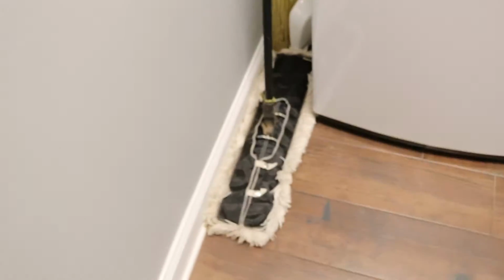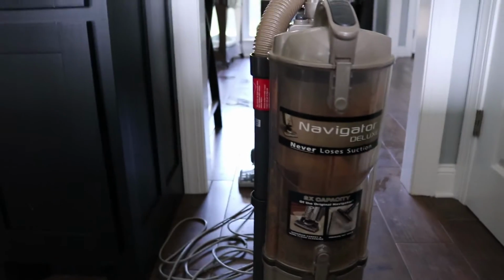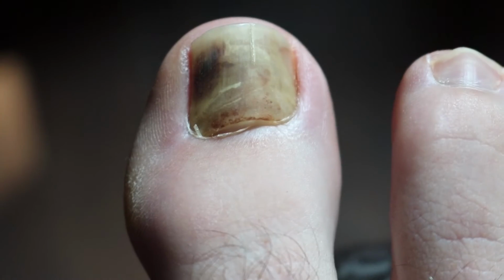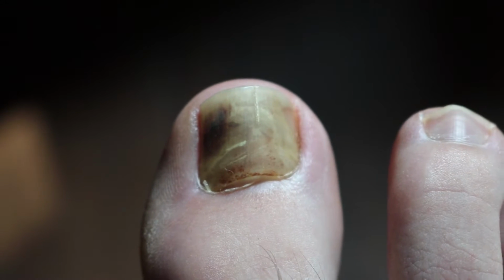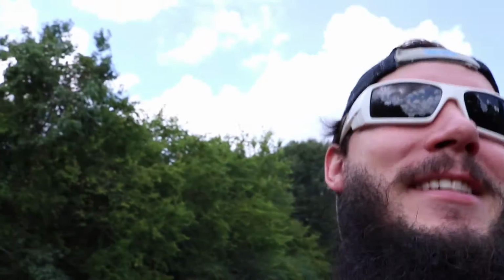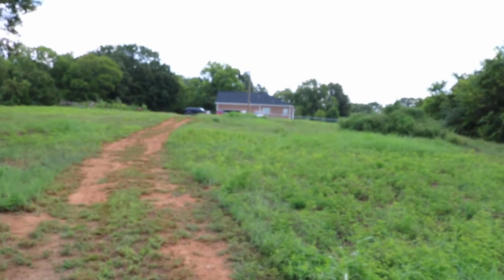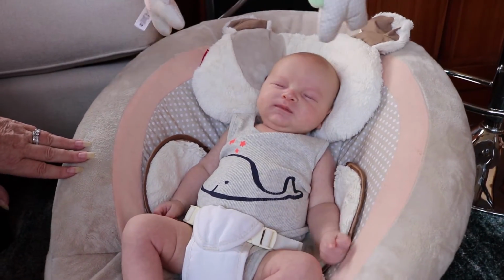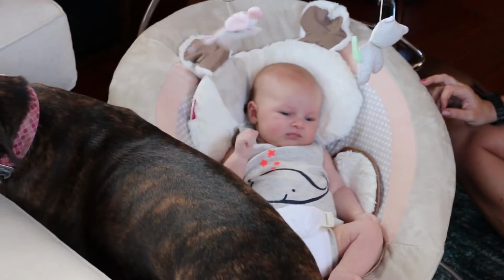I'm on a boat!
Labor day weekend continues!  First weekend of college football.  A little house cleaning and dad tips.  Boat rides and fun times!

Tanya and I continue our journey of parenthood.  We struggle, we fail, we succeed and sometimes prevail with our son.  This video is just another day in our life that we both hope anyone who watches enjoys.